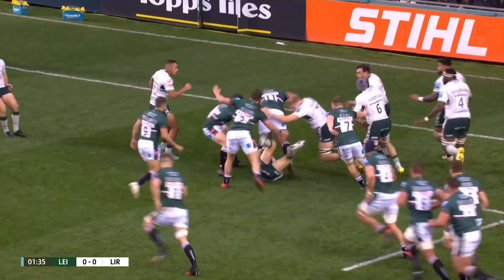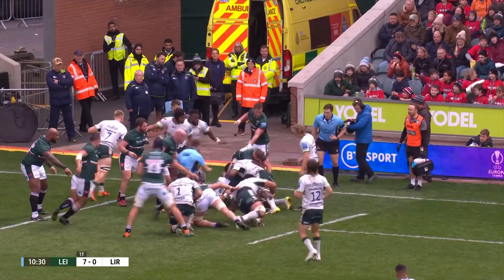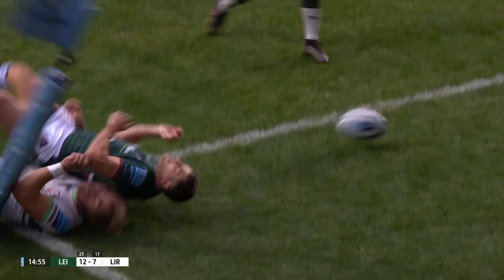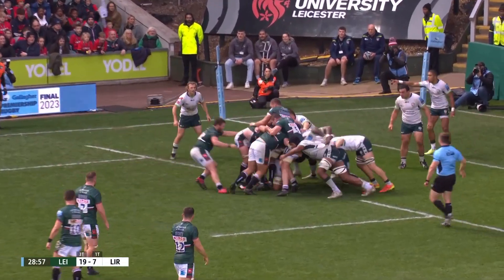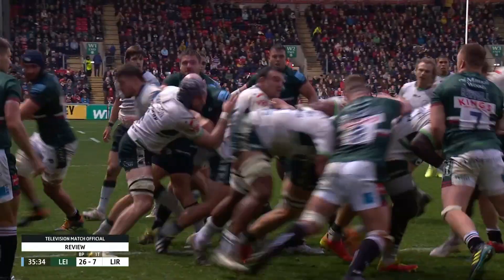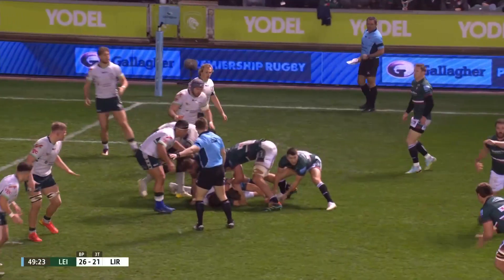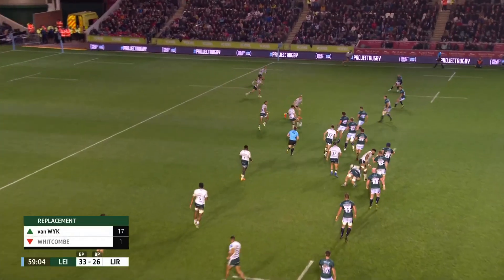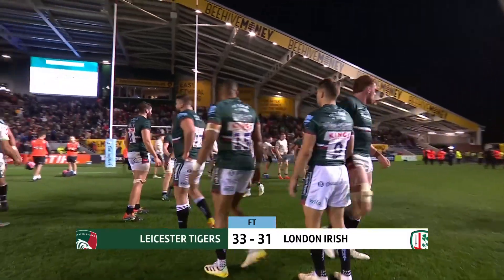HIGHLIGHTS | Leicester Tigers (A) Gallagher Premiership 27/11/2022